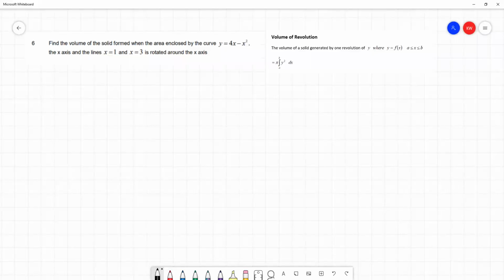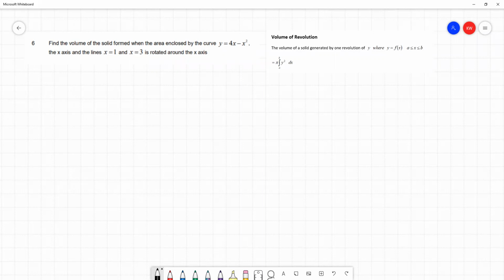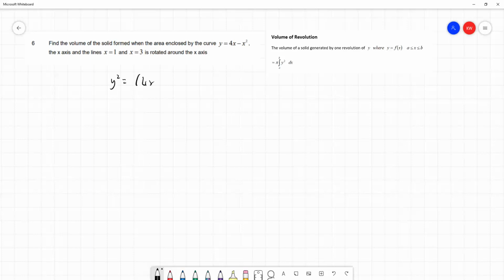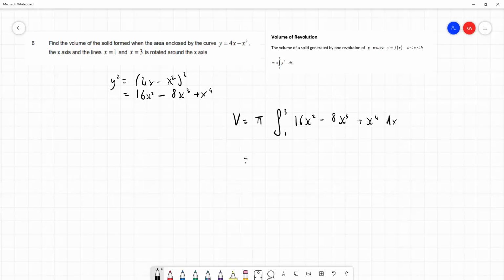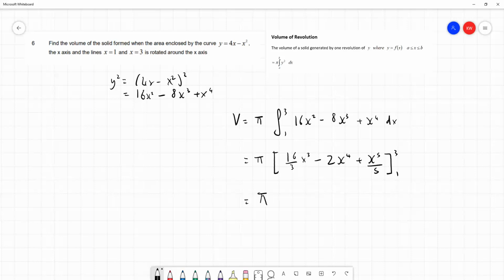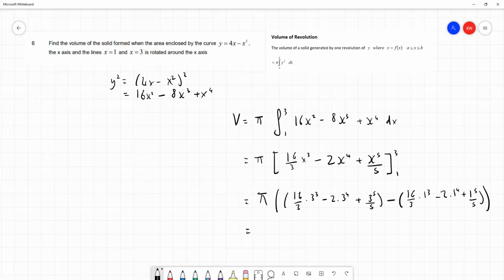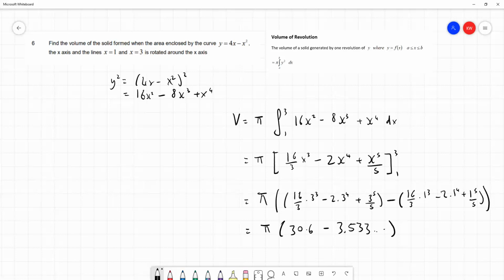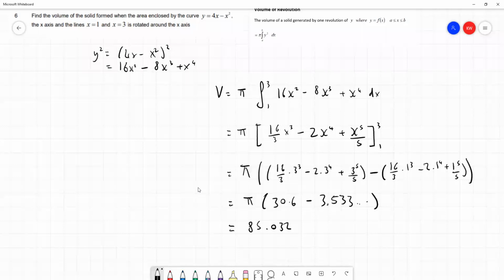Eng Maths 3 Outcome 2 Worksheet 10 Q6